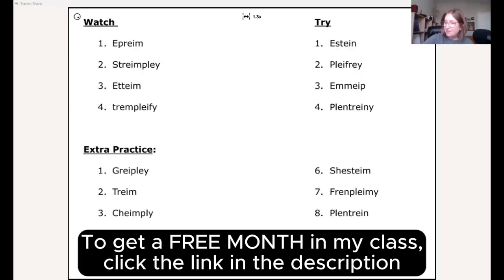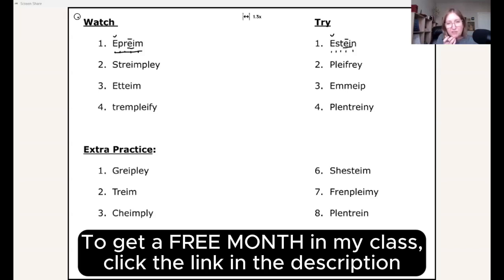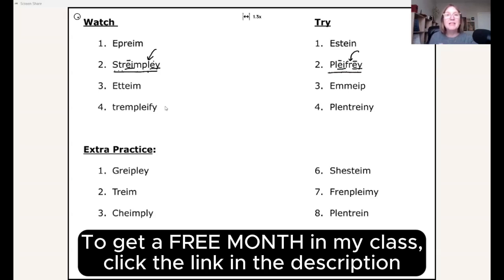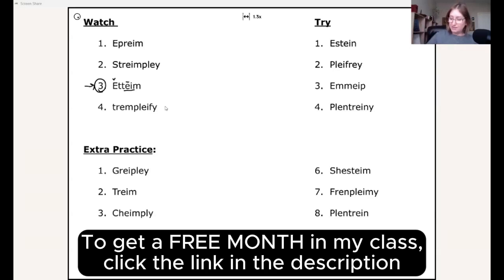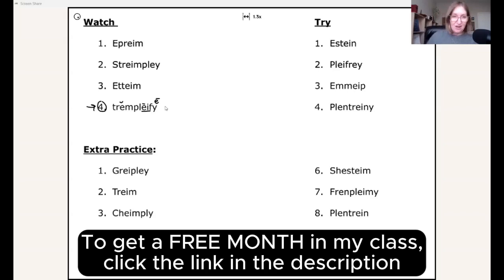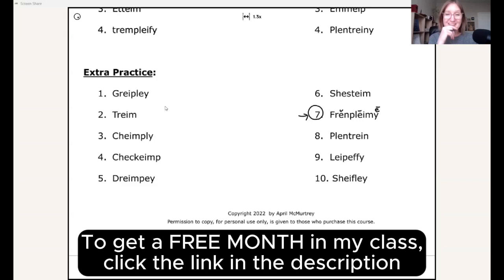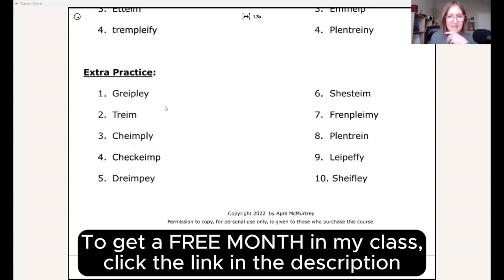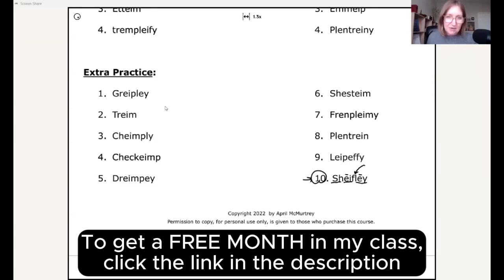Reading Help for Adults – EI | Learn Reading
In this reading lesson, you will learn what EI says when it is found in a word. We’ll explore this rule, with clear examples, and practice applying this rule right away. This lesson is designed to help students read with greater accuracy and confidence.